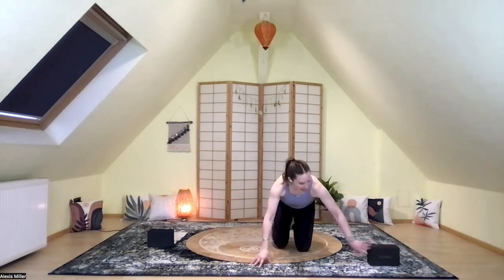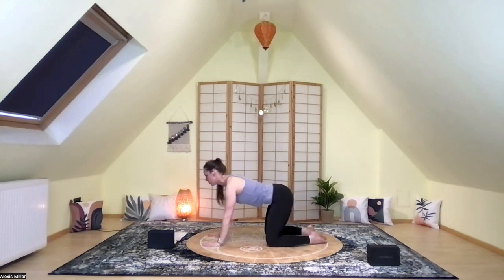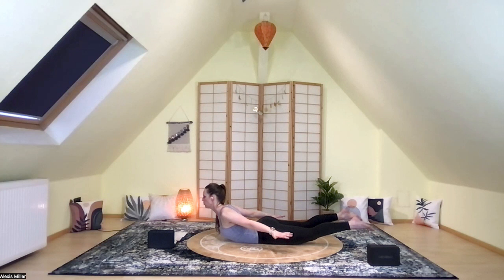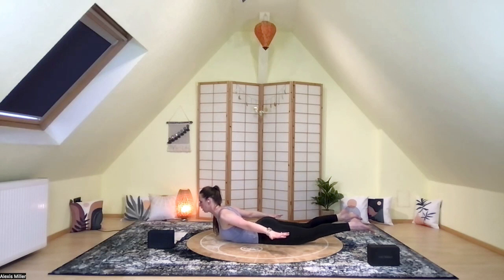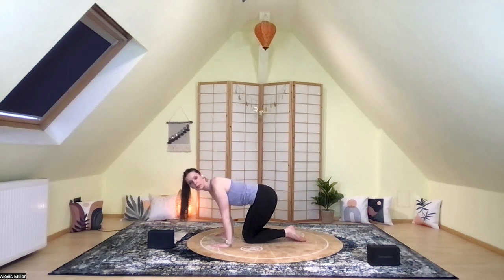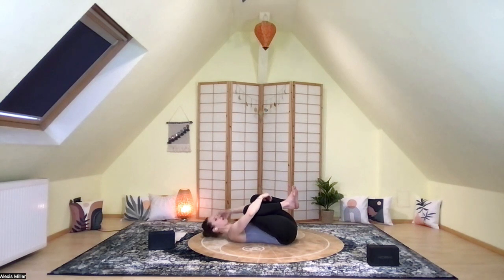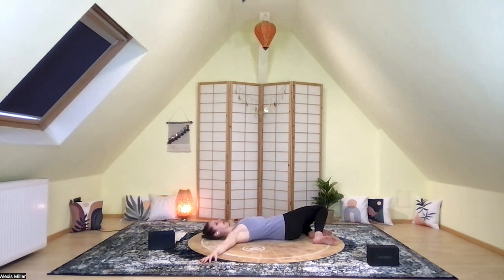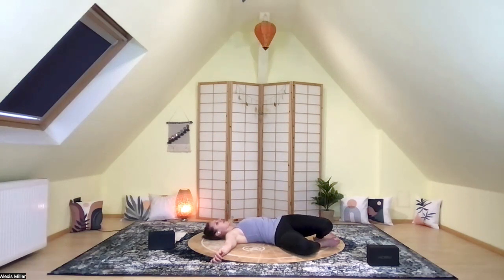30-Minute Hatha Yoga - Third Eye Chakra - Week 1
As part of the Full Body Awakening Series, this class is designed to help you tune into your third eye chakra space. If you don't ascribe to the chakra system, it's a great opening practice that will help you feel at ease in your body!

Join the Full Body Awakening Meditation Series on Wild Blue Yonder Meditations

Follow Alexis on Instagram at: @WildBlueYonderYoga